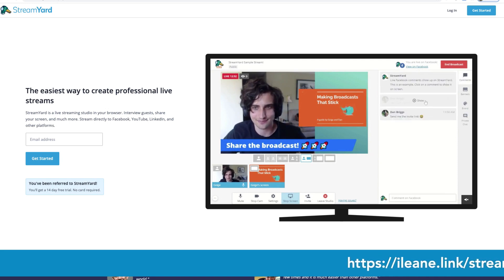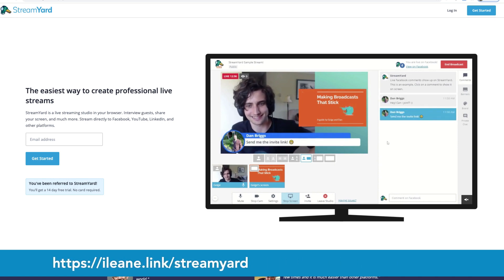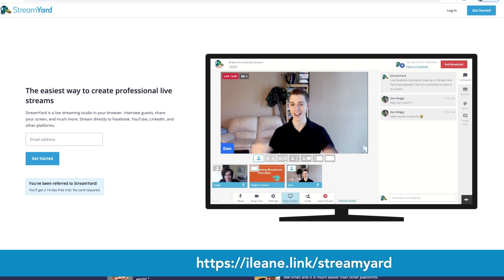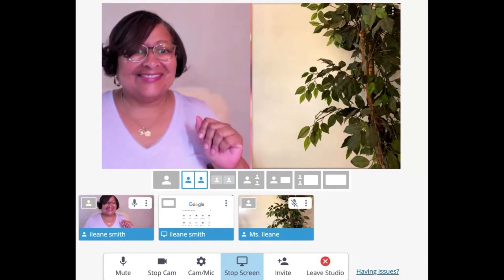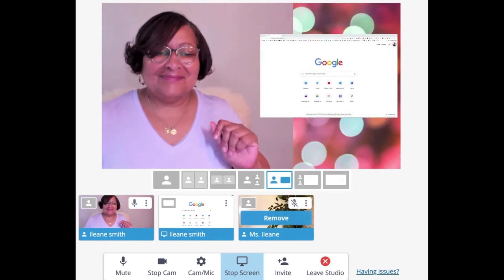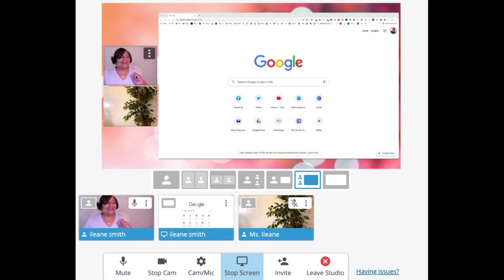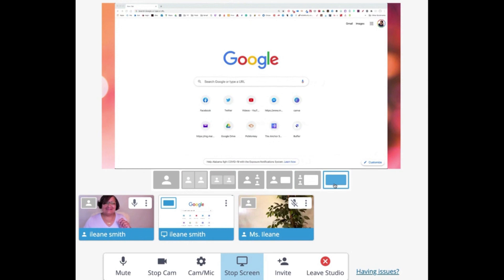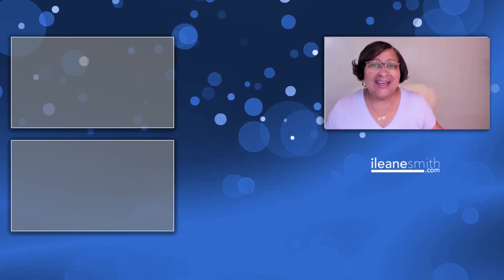Streamyard Layout Placement Swapping Update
The latest Streamyard update provides a highly requested feature by Streamyard users. With a simple drag and drop we can change on screen placement on our Streamyard Layout. By swapping positions, our guests can be the focus of our video.

0:00 I'm Grammie aka Ileane Smith
0:25 Streamyard has a new update. Try it now
1:01 Drag and Drop Layout Swapping for Guests and Hosts
1:48 We cannot Swap positions with our Screen Share
2:43 Will you use this highly requested layout swapping in Streamyard?
3:02 Stay beautiful